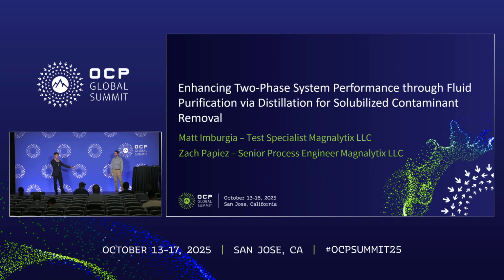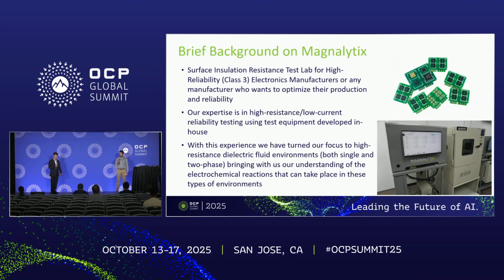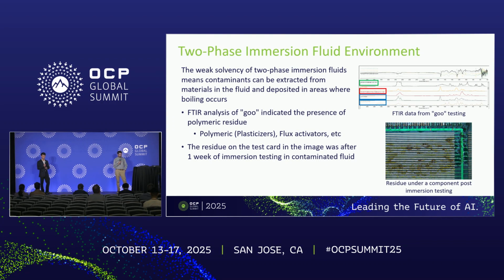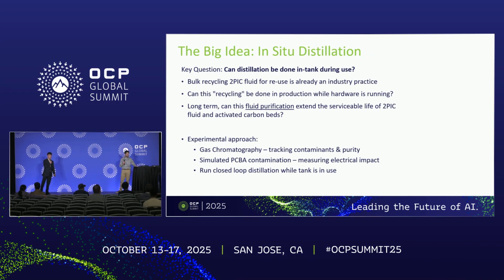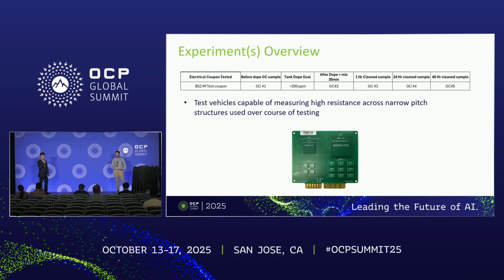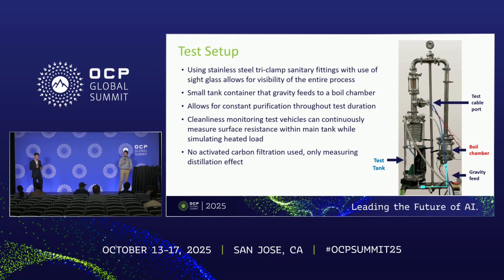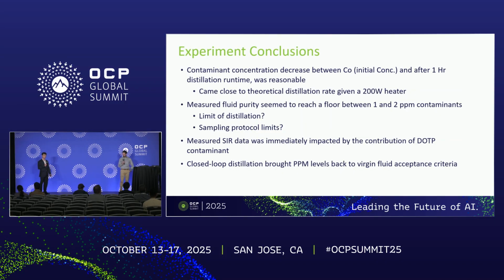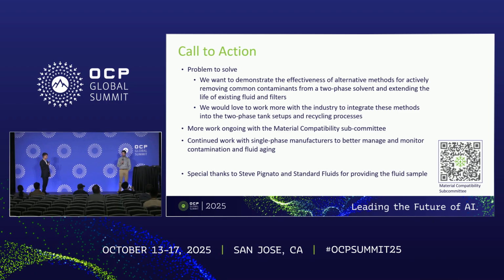Enhancing Two Phase System Performance through Fluid Purification via Distillation for Solubi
Zach Papiez Senior Systems Engineer - Magnalytix, Matt Imburgia Tech Specialist - Magnalytix

Two-phase immersion cooling systems are increasingly utilized for high-efficiency thermal management across diverse industries. The long-term performance and reliability of these systems heavily depend on the purity of the immersion fluids, as solubilized contaminants can degrade both thermal conductivity and dielectric properties. This paper highlights the critical role of fluid purification, particularly through distillation, in maintaining system integrity by removing solubilized contaminants. It explores the sources of contamination, the mechanisms by which these contaminants affect system performance, and the efficacy of distillation in restoring fluid properties. By presenting experimental evidence and practical insights, this paper underscores the value of incorporating purification protocols in two-phase immersion cooling systems to enhance performance, reduce maintenance costs, and extend operational lifespans.